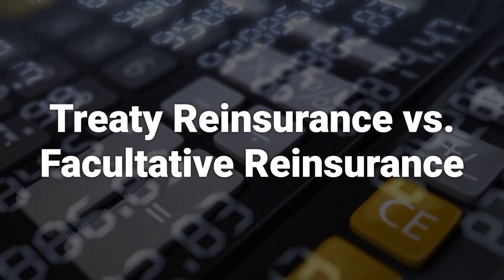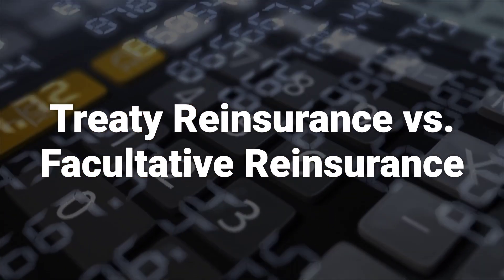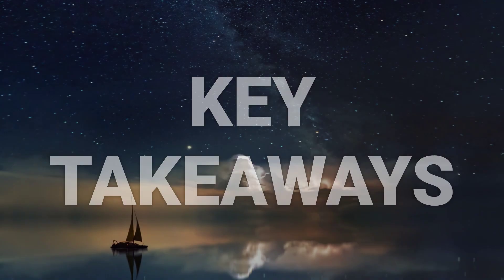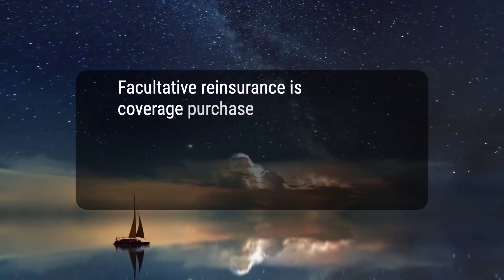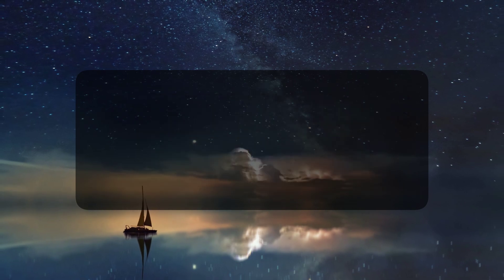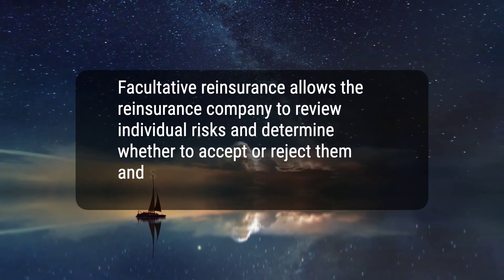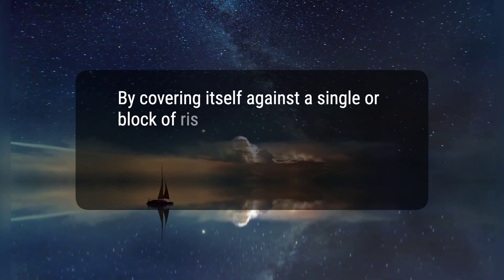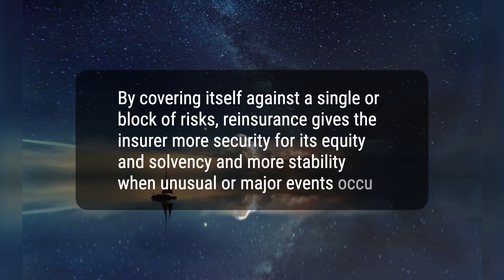Facultative Reinsurance: Definition, Vs. Treaty Reinsurance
Facultative reinsurance is a coverage purchased by a primary insurer to cover a single risk or a block of risks, and it allows the reinsurance company to review individual risks and determine whether to accept or reject them. This type of reinsurance is more focused in nature than treaty reinsurance, covering individual underlying policies and written on a policy-specific basis.
5be2